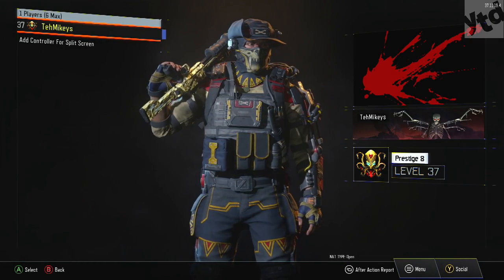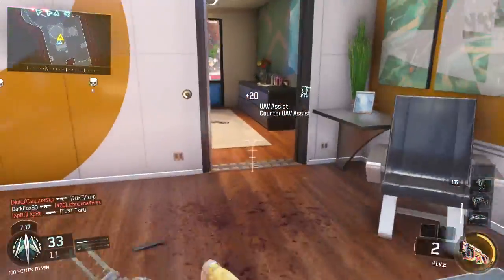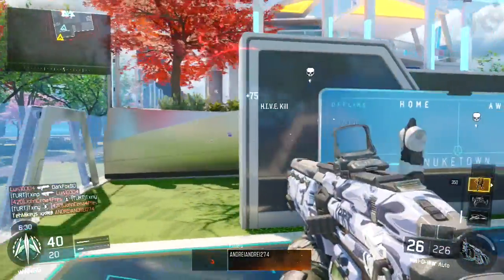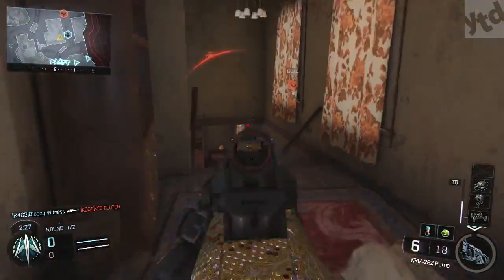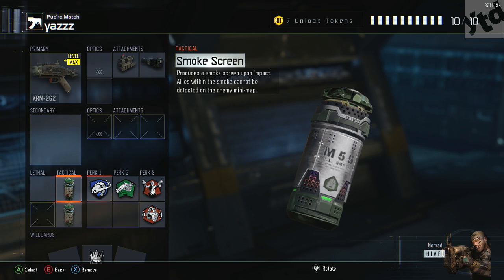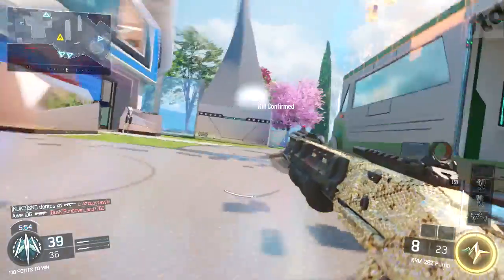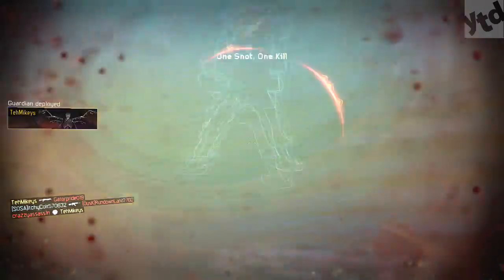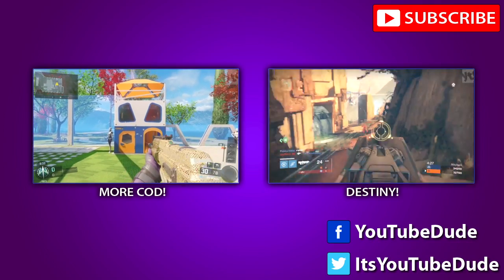BLACK OPS 3 - HOW TO UNLOCK NOMAD CHUPACABRA GEAR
Black Ops 3 Chupacabra Tips - Please RATE!

This video shows BO3 Nomad Chupacabra, HIVE, Rejack tips.

► Cheap New Games